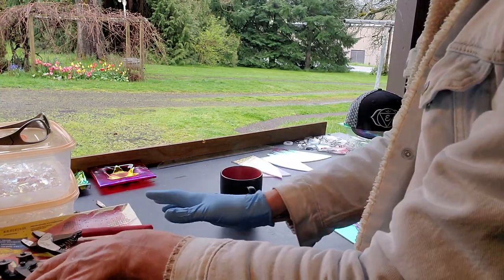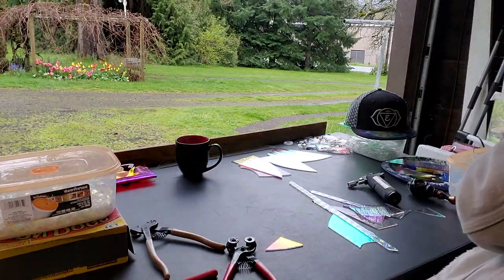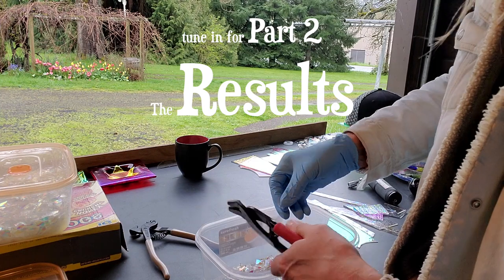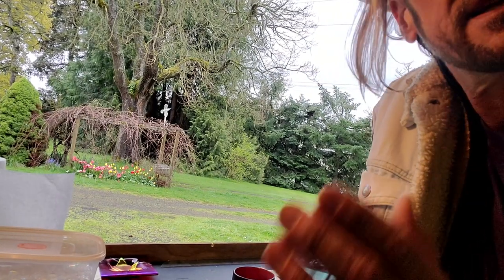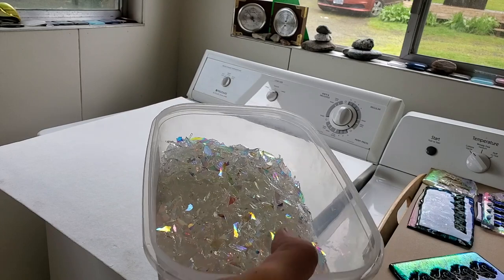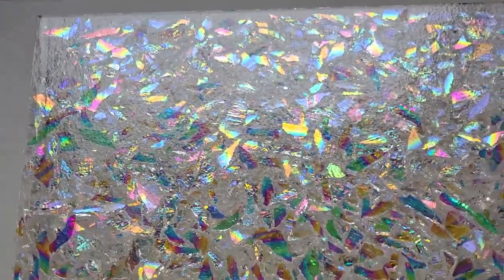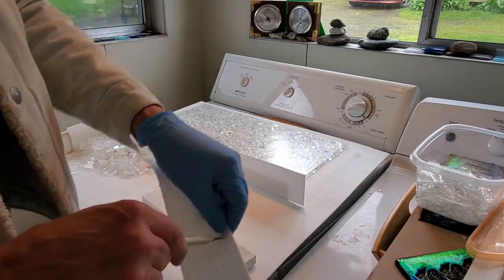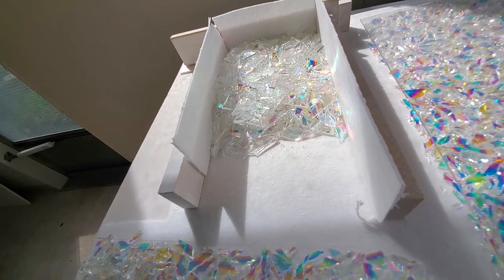New~Chipped rainbow Dichroic glass sheets~2 secrets revealed~Part 1~ A what? an AwaKEninG ?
Having fun talking cosmic contact ,,making some fused Dichroic glass  sheets. I also make a thick 1in block to shatter for icy chunks of full spectrum sun rays,,,,  Chip sheets of dichroic glass rainbow colors to make a new collage of color, seriously magical material (CBS Dichroic glass) tricks to make your own sheets of fused dichroic glass. without bubbles. thats the trick ,  very little air trapped ... firing schedule,,,   thousands of color combinations to try and projects to make.  maybe my video will spark creative ideas for your own exploration. Try something new to express your truth and vision.   Peace and LOVE to us all,,, with you especially thru these times of transformation